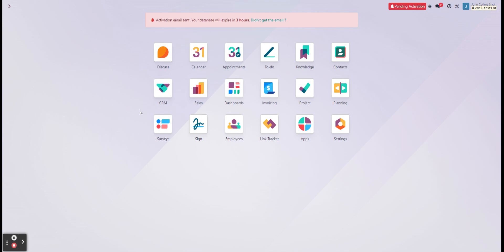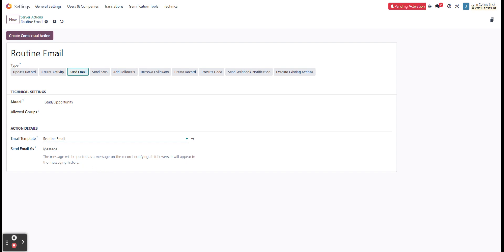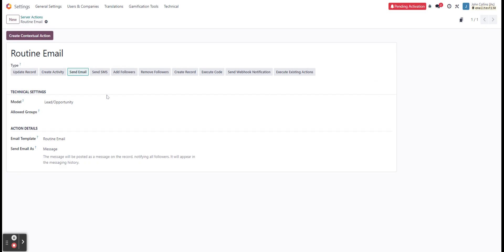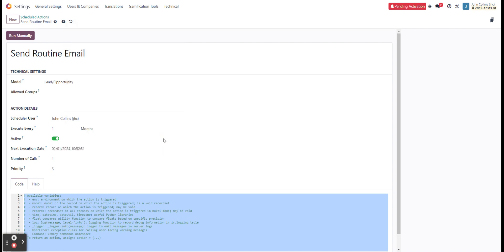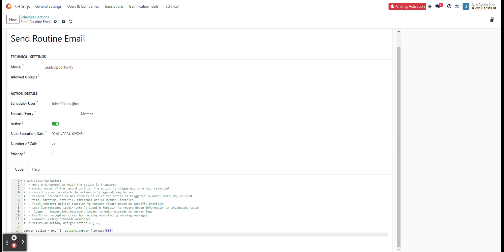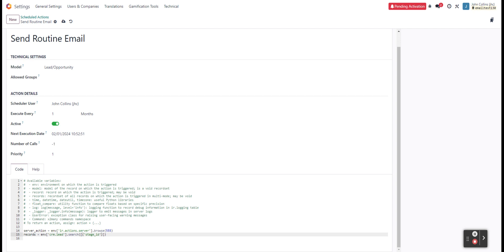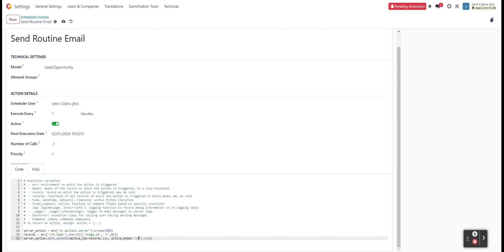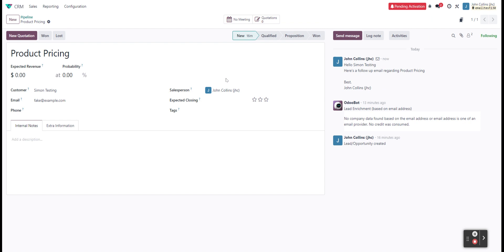Actions and Scheduled Actions Use Case for Emails in Odoo 17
This video is going to show how we can call a server action to run in a scheduled action. This will use a simple Python section, but it won't require a module to be created outside of Odoo.
The use case is sending an email to CRM Opportunities at a monthly interval, but will give the framework so you can call actions to run.